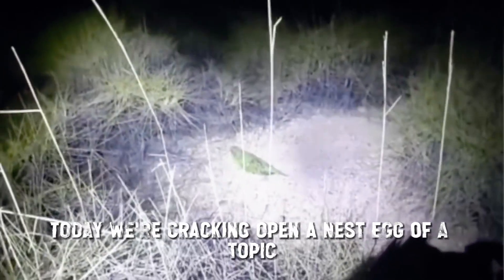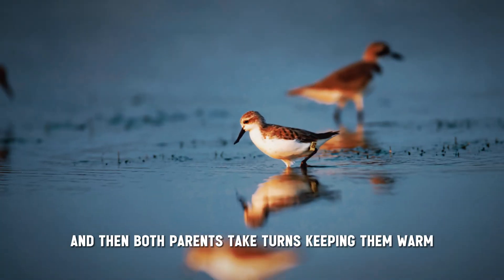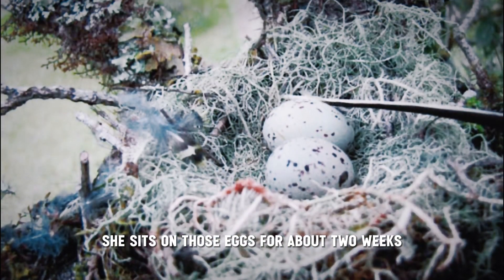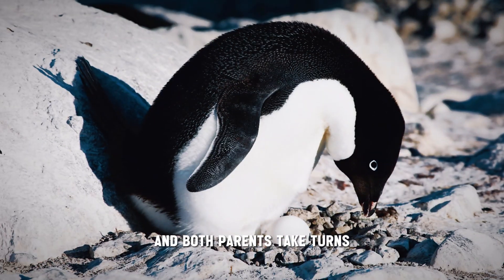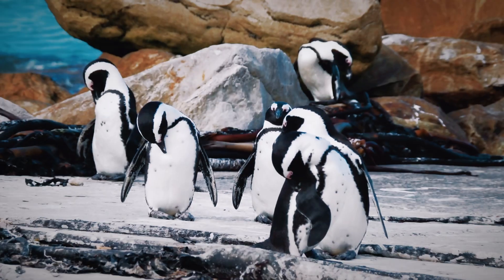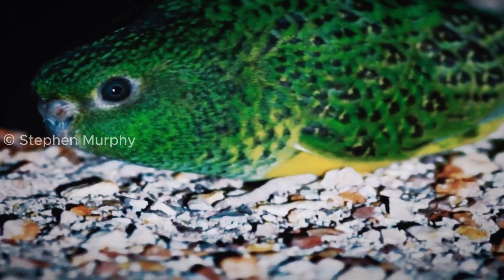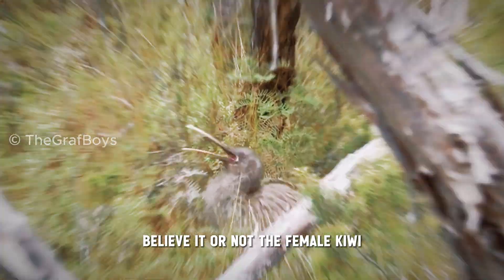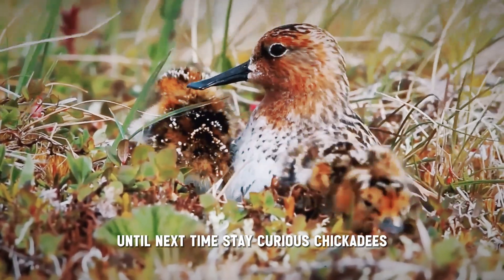Top 10 Most Rarest Bird Eggs In The World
We are using AI voice to describe details for a perfect voice, but everything shown in the video, including details and footage, is real.

Calling all bird enthusiasts and nature lovers!  Get ready to be amazed by the incredible diversity of the avian world!  This video takes you on a journey to discover the Top 10 Most Rarest Bird Eggs in the World.